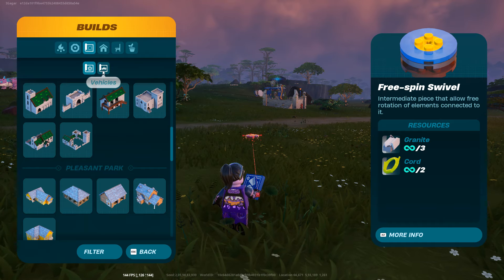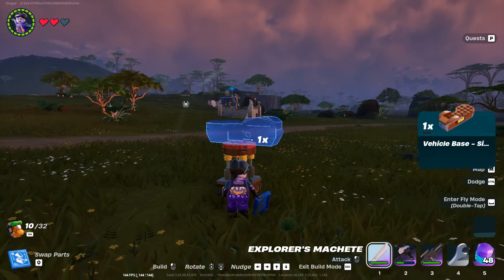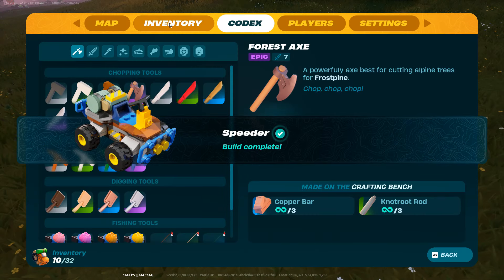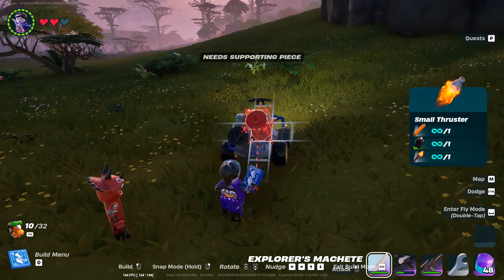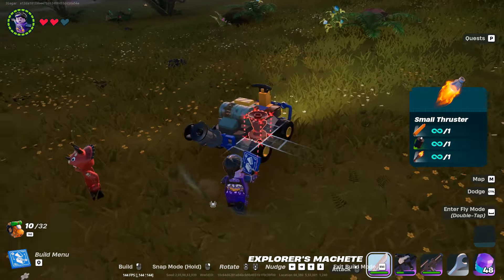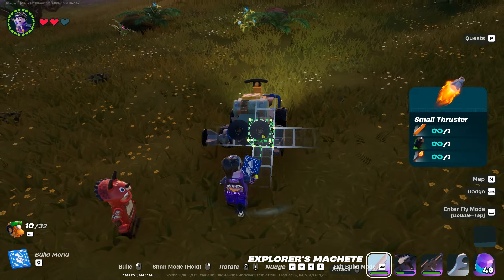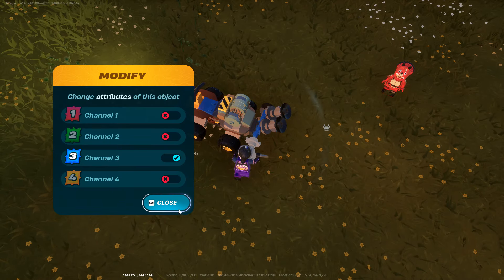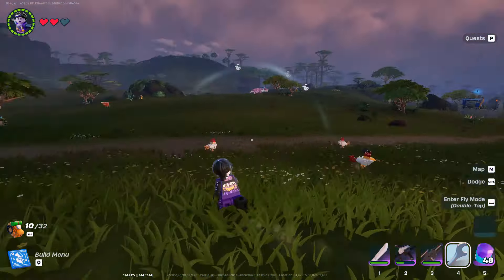Activate 4 Thrusters while Driving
Activate 4 Thrusters while Driving || Fortnite Lego Quests